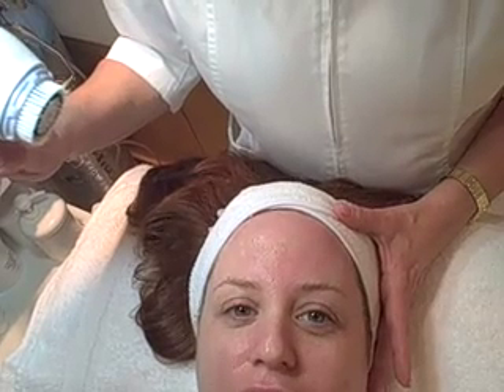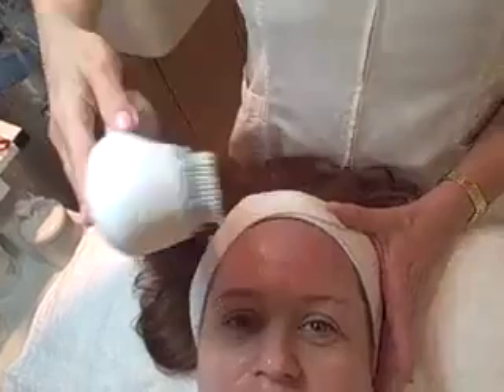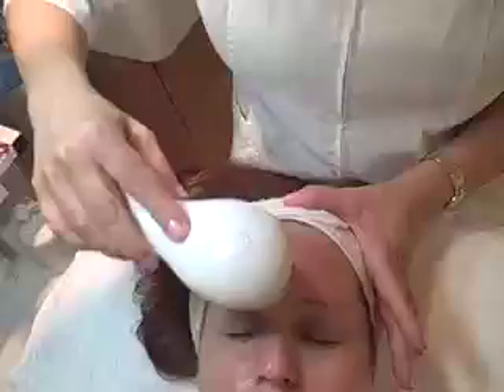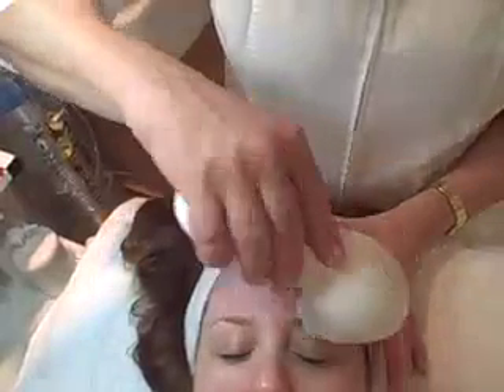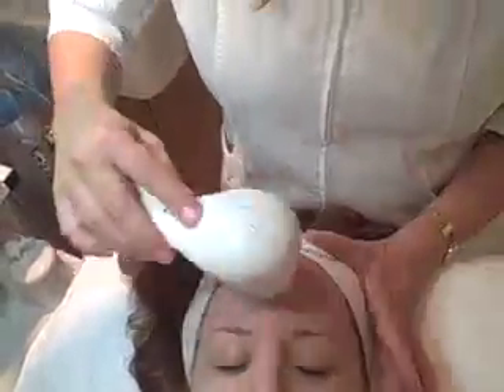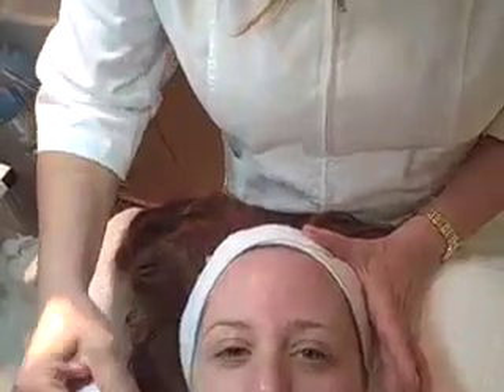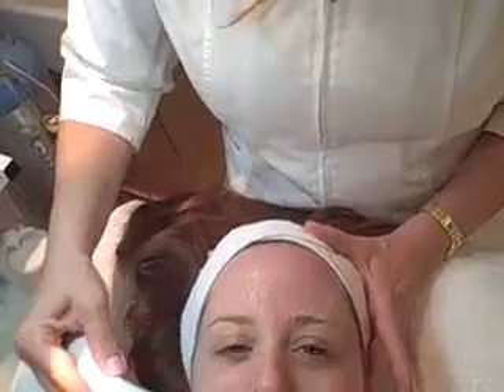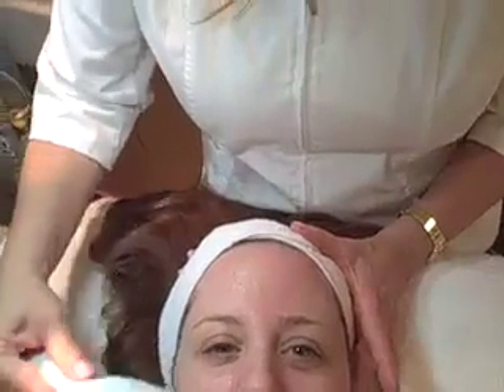jenny hutt tries clarisonic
i got a facial with the clarisonic brush...very cool!